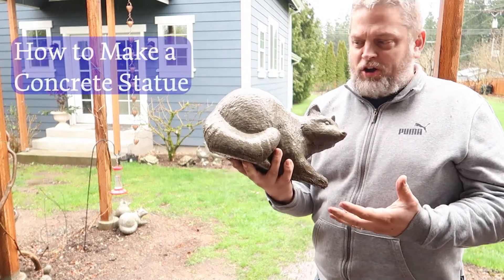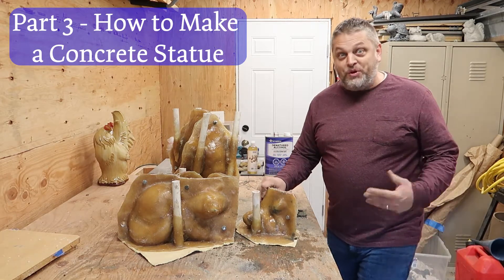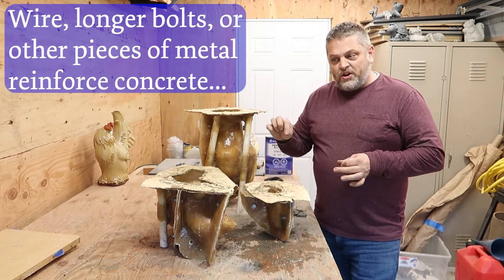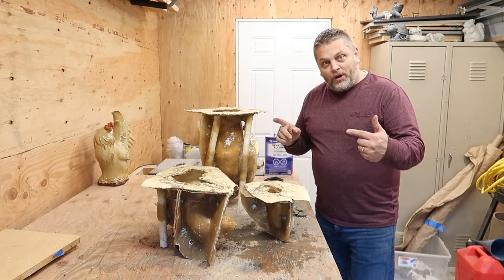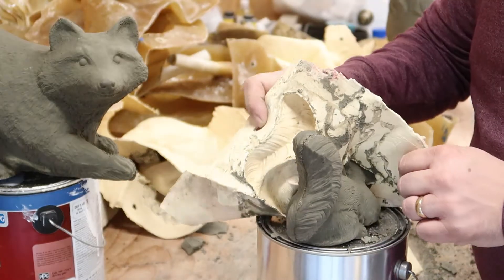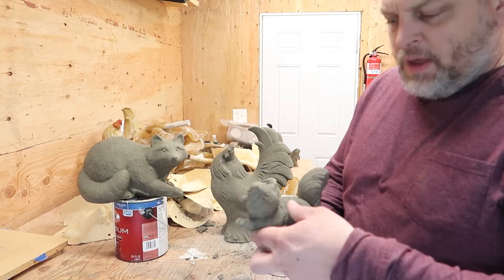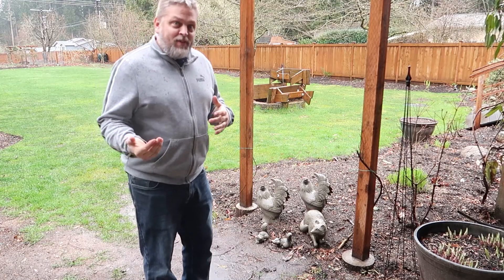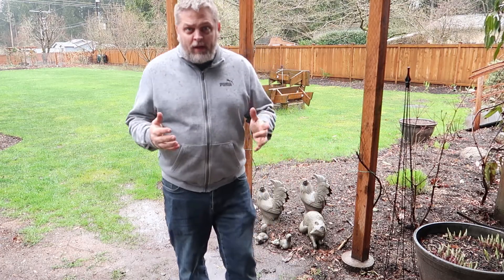How to Make Concrete Statues - Complete Guide to Make Garden Art (Part 3)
Concrete garden statues and other art, whether animals, gnomes, or seasonal figurines, enhances the garden, patio, or yard, it lasts forever, and it also makes an ideal gift.  This video will guide you through the last part of the process of making concrete statues and other art forms.  You will be taught tips and for casting statue with your latex mold.

NOTE - This is the last in a set of videos, focusing on duplicating a cast, making the latex rubber mold and fiberglass shell, and making the actual statue.

Backyard Adventures with Andy Wright is a channel devoted to all-thing gardening and yard care, along with random "adventures" that include statue making, building a pizza oven (coming soon), home entertainment tips, and more.  Tune-in for some inspiration and instruction on all things home and yard!

Focus Questions:  How do I to pour the concrete and demold the statue for concrete garden art?